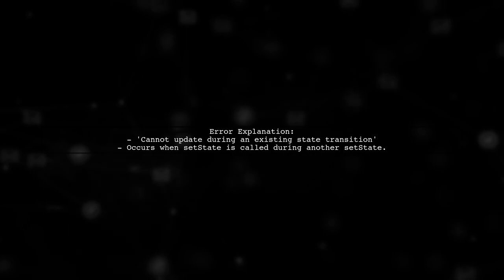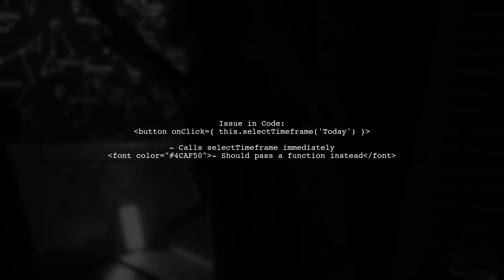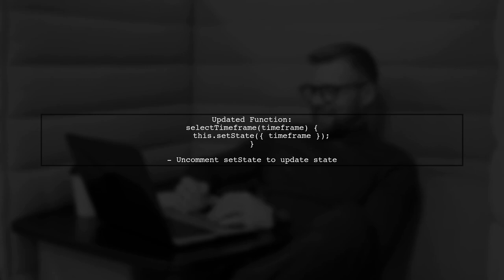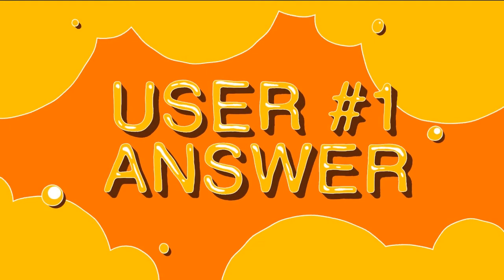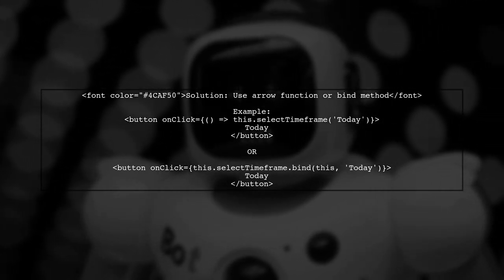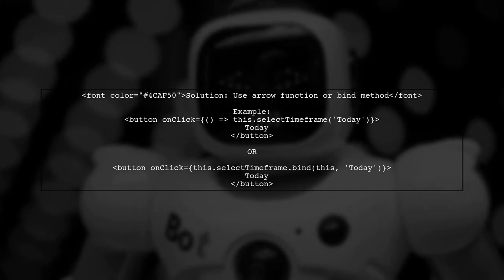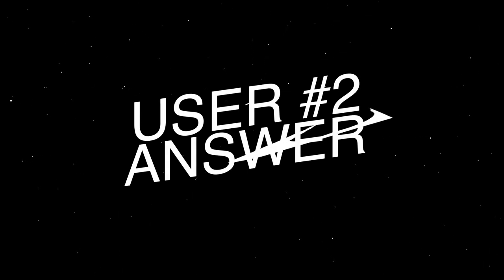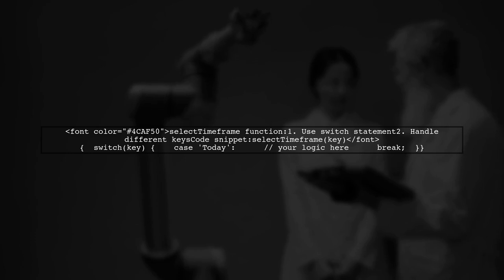Fixing 'Cannot Update During an Existing State Transition' Error in React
In this video, we tackle a common issue faced by React developers: the 'Cannot Update During an Existing State Transition' error. This error can be frustrating, especially when it disrupts the flow of your application. We'll explore the underlying causes of this problem and provide practical solutions to help you resolve it effectively. Whether you're a beginner or an experienced developer, understanding this error will enhance your debugging skills and improve your React applications.

Today's Topic: Fixing 'Cannot Update During an Existing State Transition' Error in React

Related to: fixingreacterror, cannotupdateduringanexistingstatetransition, reactstatetransitionerror, reacttroubleshooting, reacterrorhandling, reactcomponentupdateissue, reacthookserror, reactusestateissue, reactbestpractices, reactdebugging, reactdevelopmenttips, reacterrorsolutions, javascripterrorhandling, webdevelopment, front-enddevelopment,